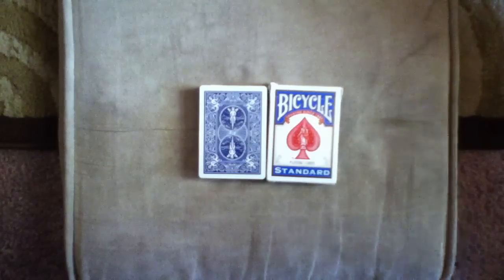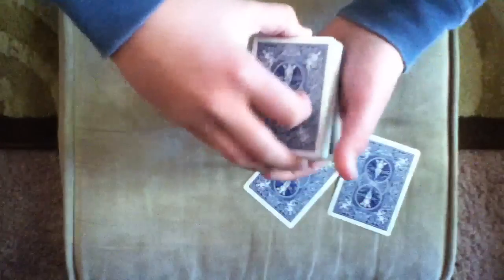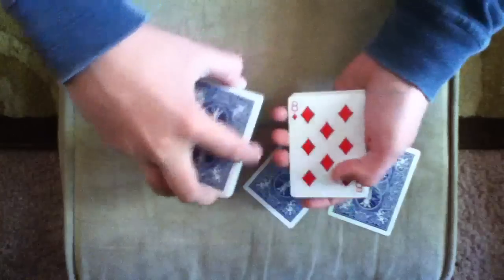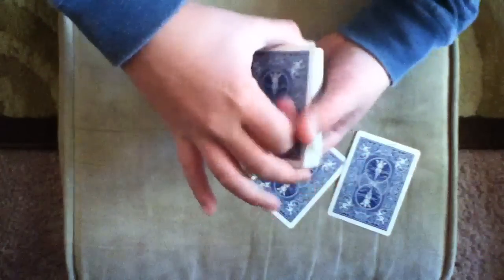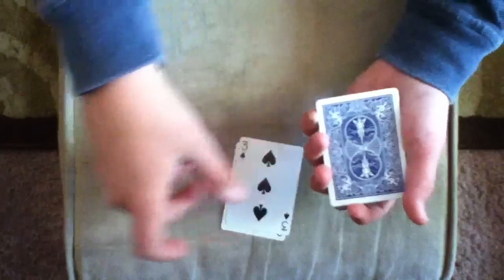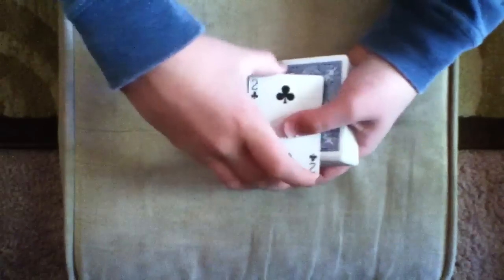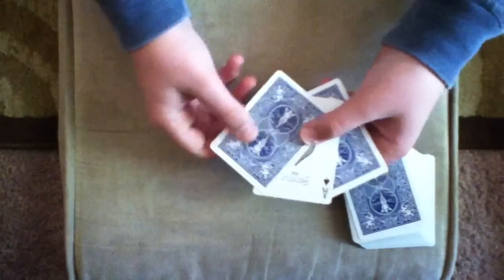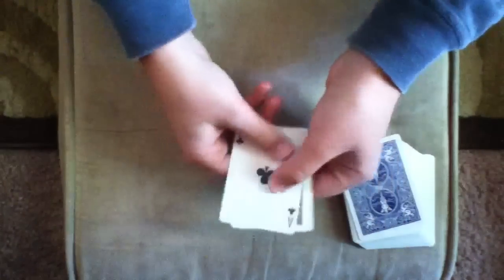IMPOSSIBLE Sandwich Card Trick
This is one the most powerful tricks that I know of.